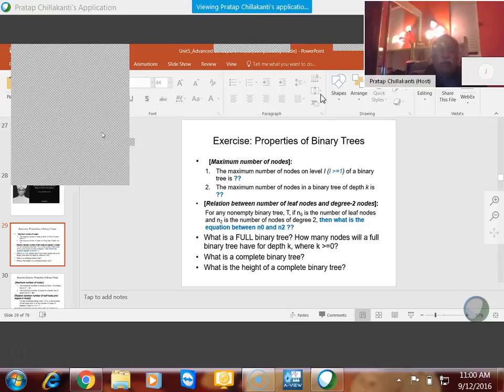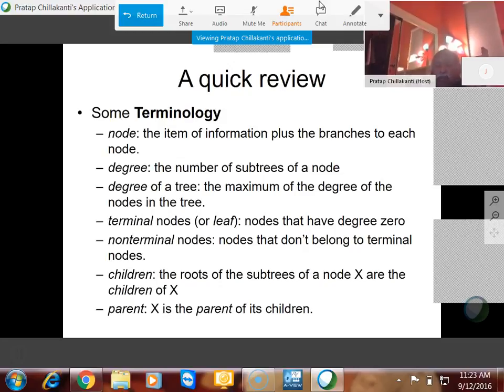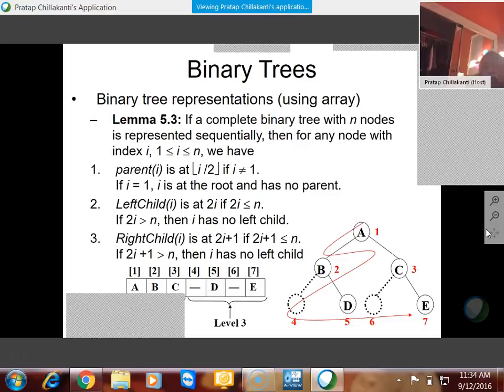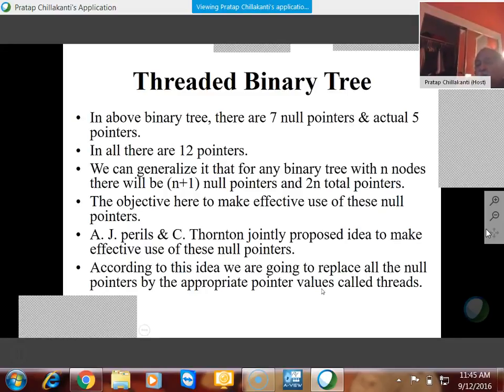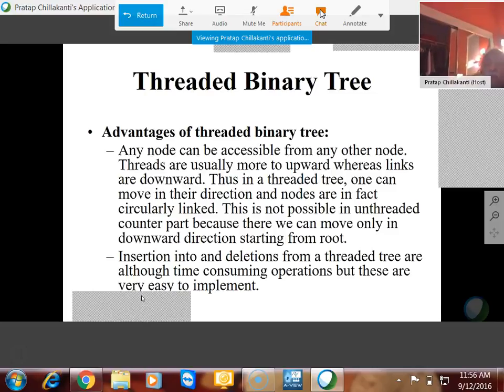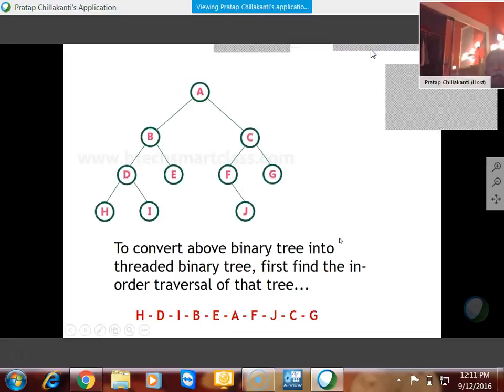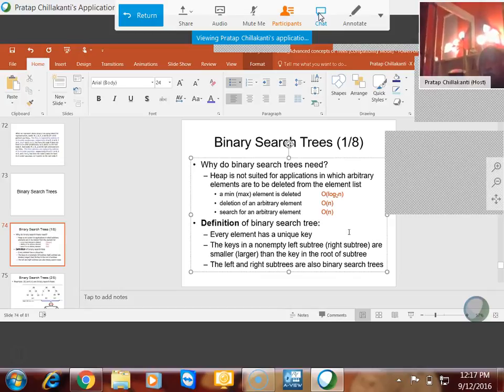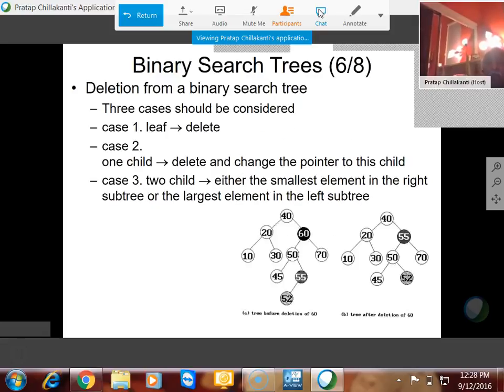JNTUK MOOCS DS 12 09 2016